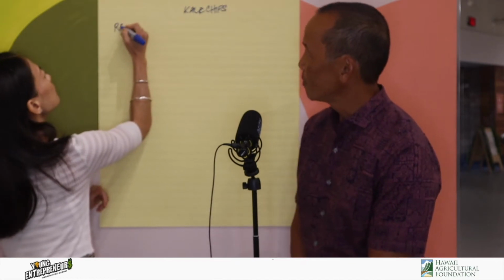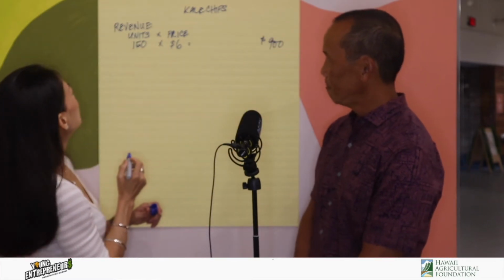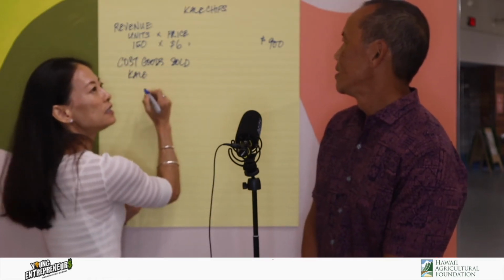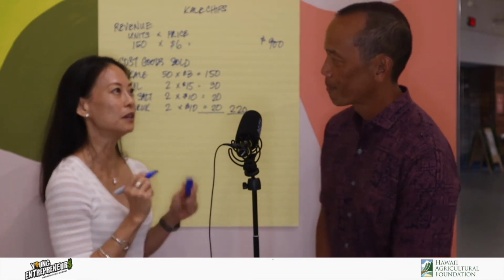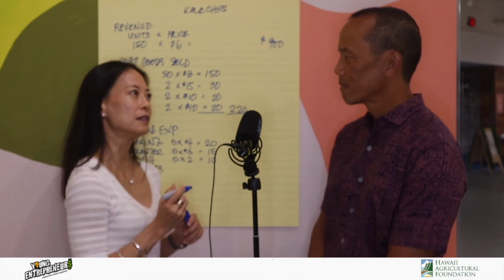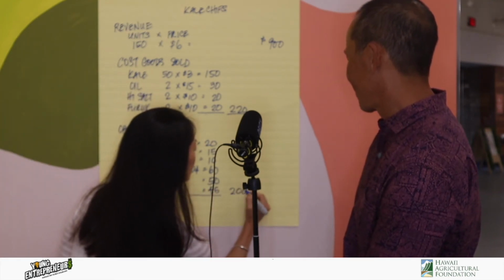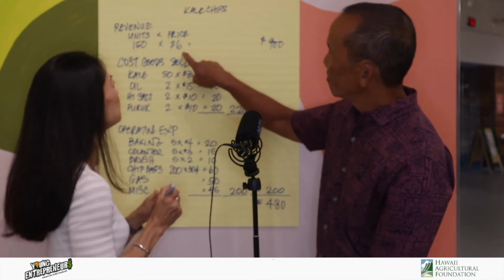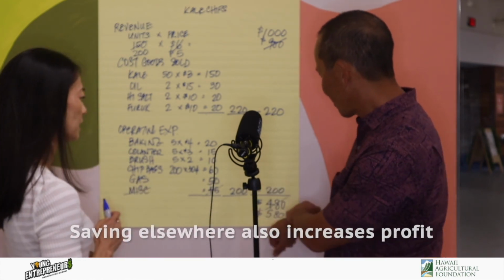The Income Statement with Scott Nahme and Kathy Cho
Follow step-by-step guidance on the creation of an Income Statement with Scott Nahme, Senior Executive of Commercial Banking and Kathy Cho, Investor.